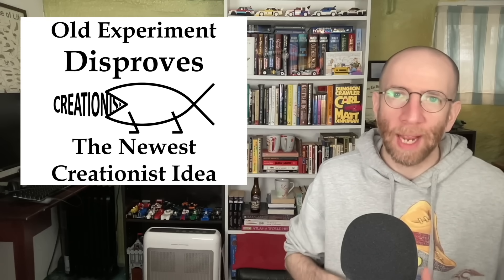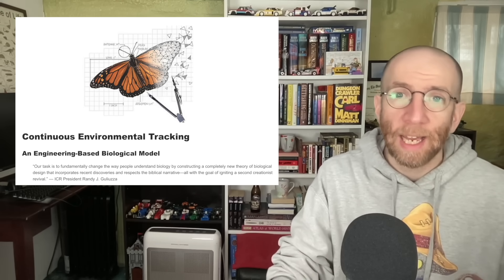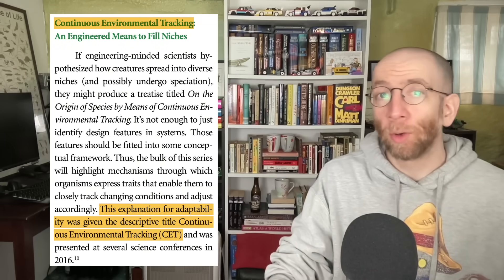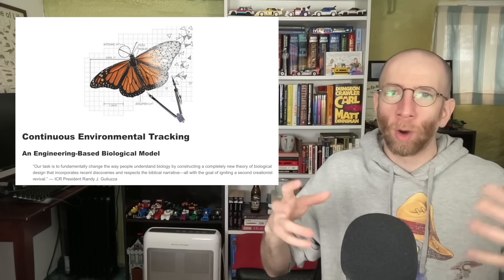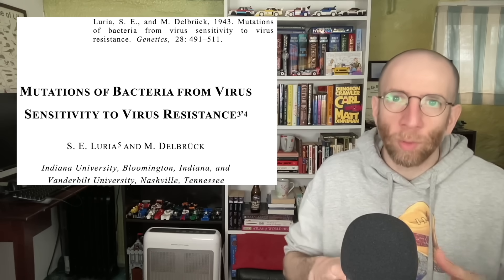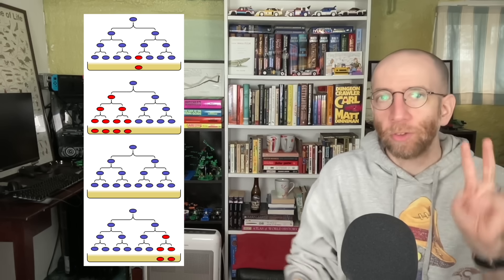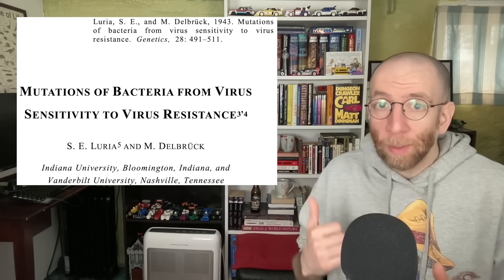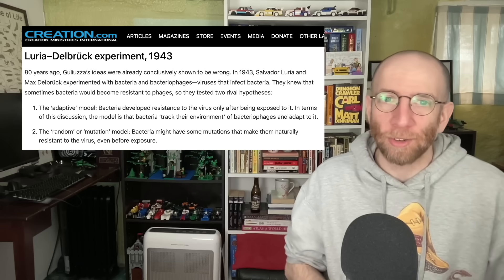Old Experiment Disproves the Newest Creationist Idea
Creationists rarely come up with new arguments. Most of what you find could come from the 80s, if not earlier. Continuous Environmental Tracking is a bit of an exception, only appearing within the last 8-10 years.

Ironically, an experiment from 1943 disproves it.

used as a public domain work